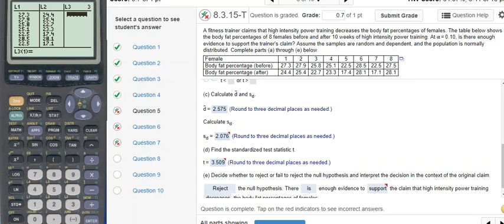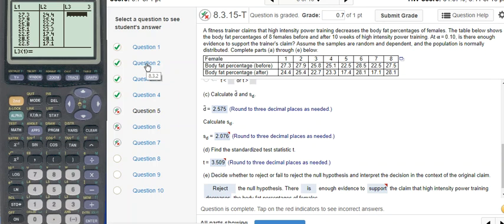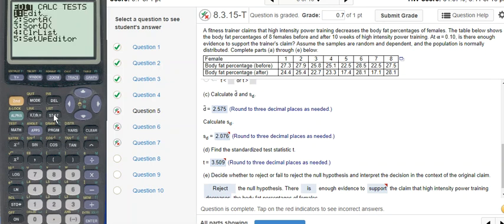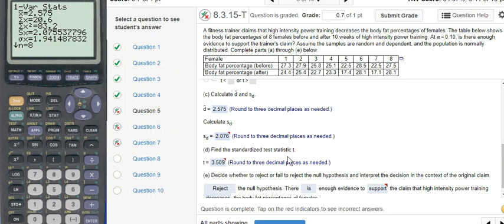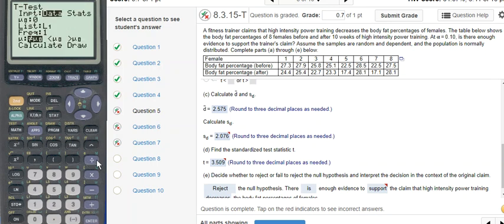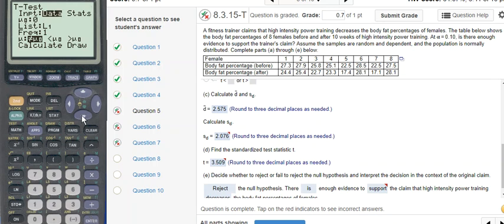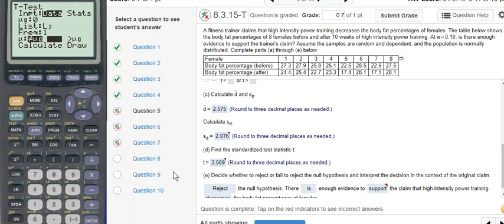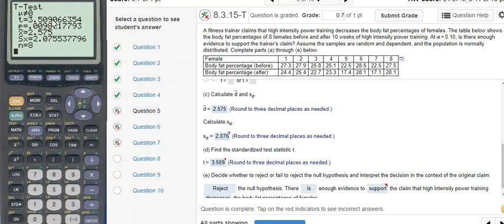8 3 15 HW Number 5